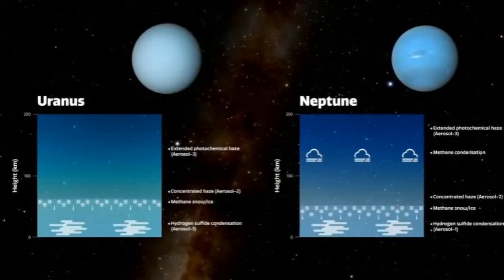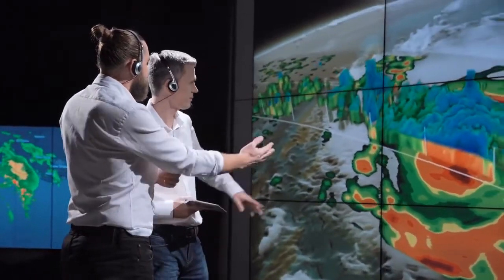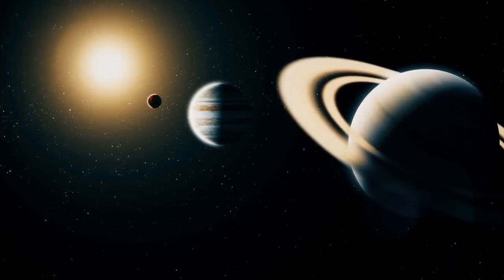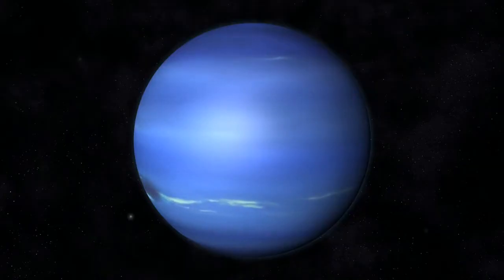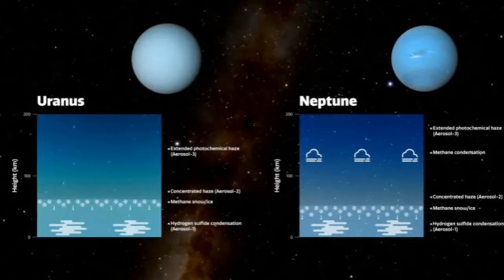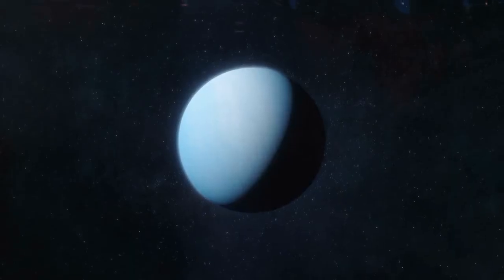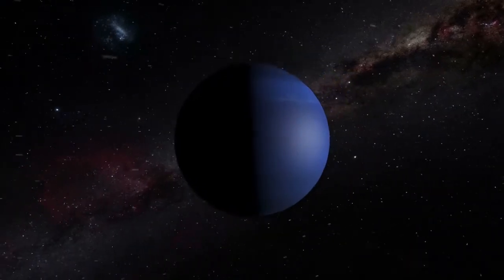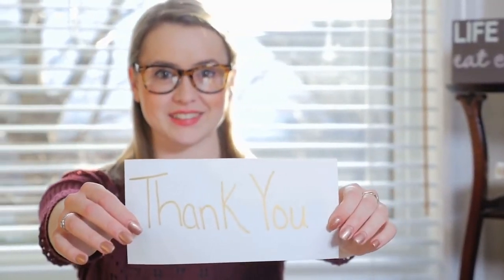What color is Uranus? Neptune? Find out here!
A new discovery explains why Uranus and Neptune are different colors.

Gemini Observatory and other telescope observations show that Uranus is paler than Neptune due to excessive haze.

Astronomers may now understand why the similar planets Uranus and Neptune have different colors. Using data from the Gemini North telescope, the NASA Infrared Telescope Facility, and the Hubble Space Telescope, researchers built a single atmospheric model that matches observations of both planets. The model reveals that excess haze on Uranus accumulates in the planet's stagnant, sluggish atmosphere, giving it a lighter hue than Neptune.

✔️Earn More Save More and Live a Good Life!

🟢PARA SA IBA PANG MGA KWENTO AT MGA VIDEOS NA KAPUPULUTAN NG ARAL.

🟢ANG NILALAMAN NG CHANNEL NA ITO :
✔️Kaalaman
✔️Hiwaga
✔️Misteryo
✔️At mga Kwento na Kapupulutan ng Aral

🟢SA PANULAT,TINIG AT INTERPRETASYON NI:
✔️Okee

✔️Maaring magrequest or suggest ng video na nais ninyong matampok sa channel ko. mag-iwan lamang ng comments.